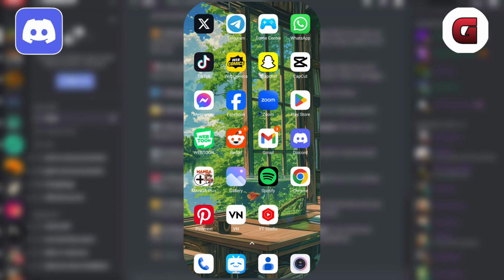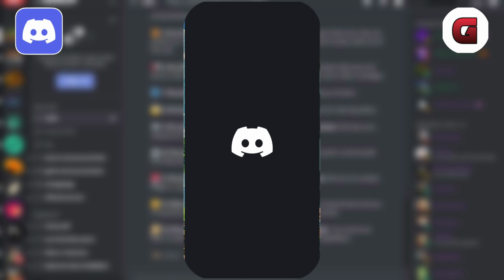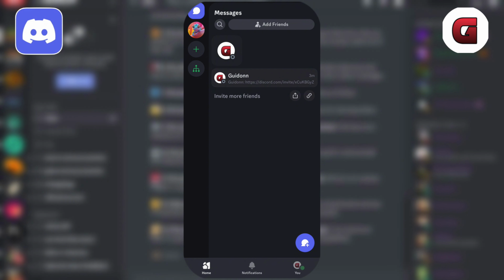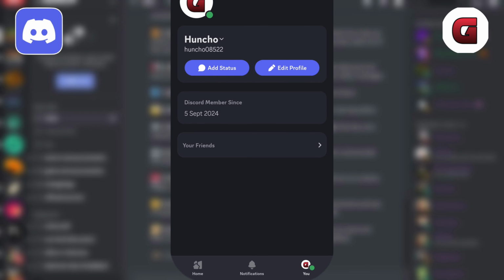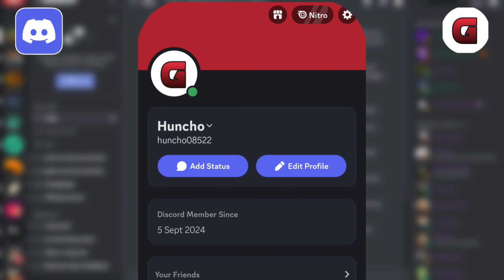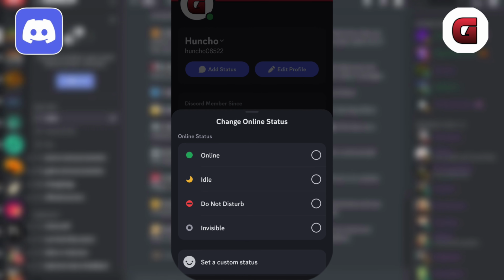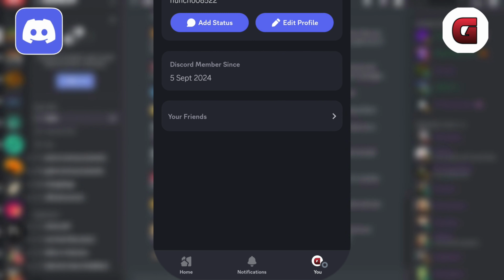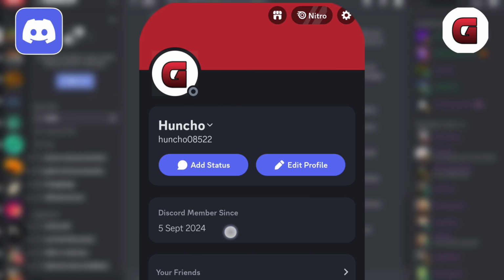How to Hide Your Online Status on Discord - Easy Step-by-Step Guide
Learn how to hide your online status on discord with this quick tutorial video.